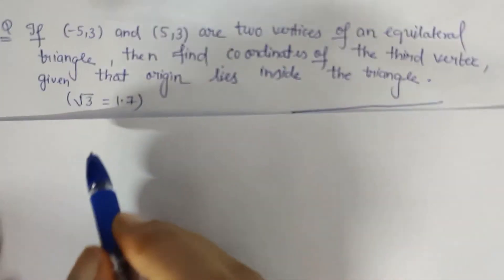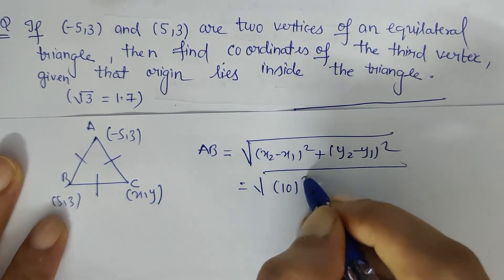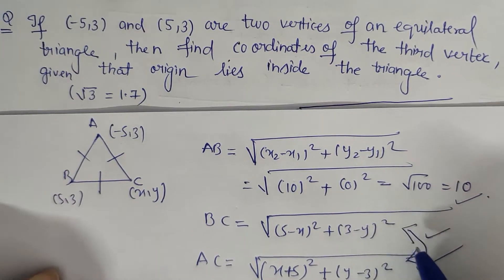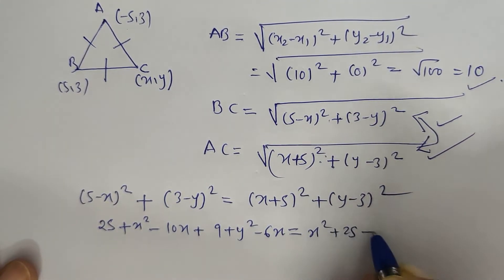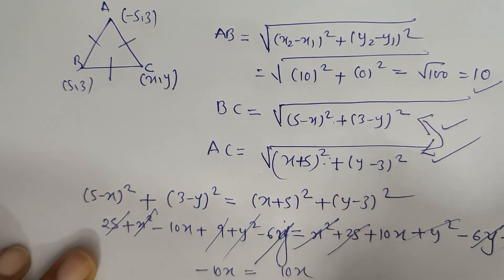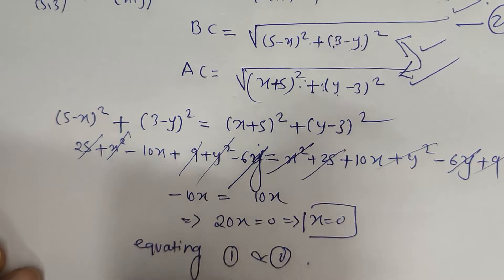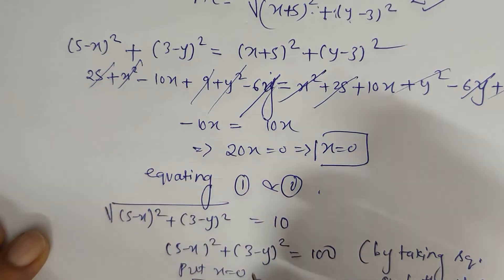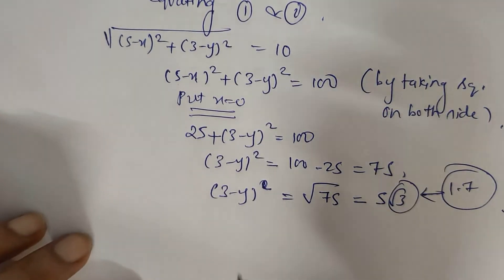If (-5,3) & (5,3) are two vertices of an equilateral triangle (@ComfortUrMaths_PritiSingh )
If (-5,3) & (5,3) are two vertices of an equilateral triangle,then find coordinates of the third vertex,given that origin lies inside the triangle.(@ComfortUrMaths_PritiSingh )